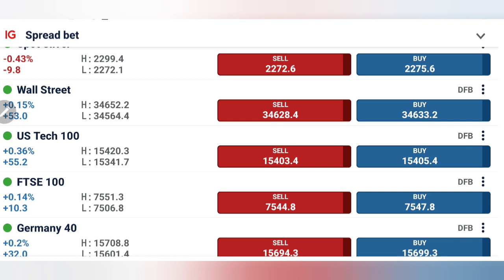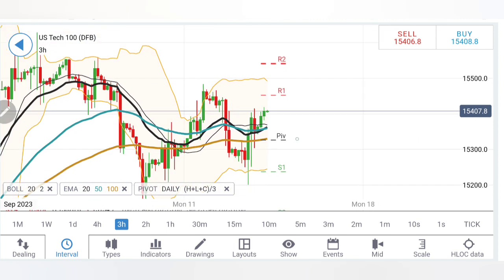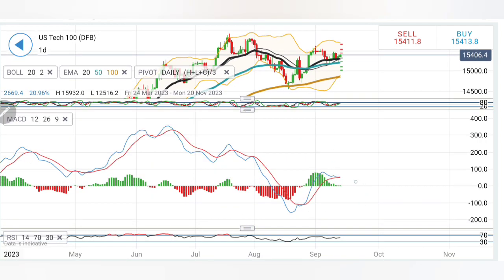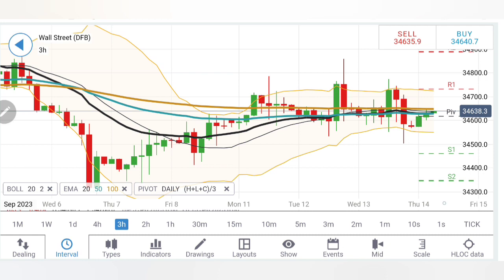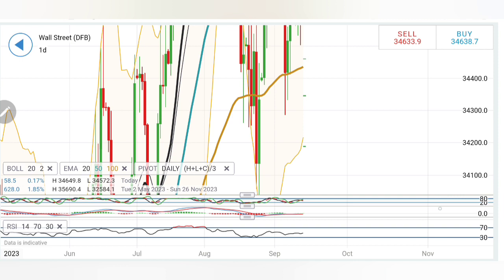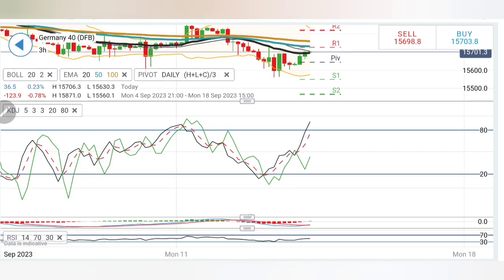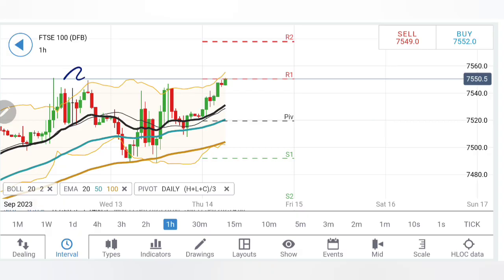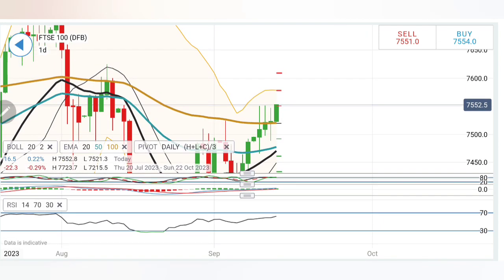Critical Trading Levels Today For Trading NASDAQ100, US30, Dax & FTSE100 | US30 & US100 Live 14 Sep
In this video, we will discuss the latest market trends, trading opportunities, and strategies to help you make informed investment decisions.

Join us as we provide daily live analysis of the NASDAQ100 and DOW JONES indices. Our experienced analysts will share their perspectives on key price levels, technical indicators, and market news that can impact these indices.

In this video, we will also dive into GERMANY40 and FTSE100 daily trading actions. We will analyze the European market trends and discuss potential trading opportunities in these indices. Our experts will share their strategies, including technical analysis, fundamental factors, and market sentiment. Stay updated with the latest developments and gain a competitive edge in your trading decisions.

Timestamp -

- [00:57]( 📈 NASDAQ100 is in a bearish channel; needs to stay above 15,454-15,460 for more bullishness towards 15,540-15,550 levels.
- [02:22]( 📈 NASDAQ100 on 3-hour chart shows bullish signs; potential rise beyond 15,420 towards 15,450-15,460 resistance levels.
- [03:03]( 📉 Critical support for NASDAQ100 is at 15,300; below this, some bearishness might be expected.
- [05:19]( 📉 DOW JONES: Looking for a breakout past 34,660 for potential rise towards 35,700-35,750 resistance levels.
- [07:47]( 📈 DOW JONES: 34,760 is the level for potential bullishness; below this, cautious trading advised.
- [08:00]( 📉 Below 34,760, DOW JONES might see a swing downwards, possibly towards 34,450.
- [09:21]( 📉 DAX: 15,760 is a critical level; breaking past this might lead to more bullish momentum towards 16,800-17,200.
- [11:26]( 📈 DAX on the 4-hour chart indicates potential rise towards 15,800 levels; strong support at 15,600.
- [12:51]( 📉 Caution advised if DAX drops below 15,680; below 15,600, bears might take control.
- [13:45]( 📈 FTSE100: Breaking past 7,550 resistance can lead to more bullish momentum; 7,580 and 7,610 are significant levels.

Please note that these key takeaways are based on the provided transcript and may not capture the full context of the video. It's recommended to refer to the actual video for a comprehensive understanding.

We will discuss key support and resistance levels, trend patterns, and potential market catalysts that can influence the NASDAQ100, DOW JONES, GERMANY40, and FTSE100. Make sure to watch the entire video for valuable insights and actionable trading ideas.

Join Our Telegram Channel And Instagram for daily Market Updates

NASDAQ100Analysis, DOWJONESLiveTrading, EuropeanMarketTrends NASDAQ100TrendAnalysis, DOWJONESMarketOutlook,
GERMANY40Forecast, FTSE100Trading, MarketInsights,GERMANY40TechnicalAnalysis, FTSE100TradingSignals